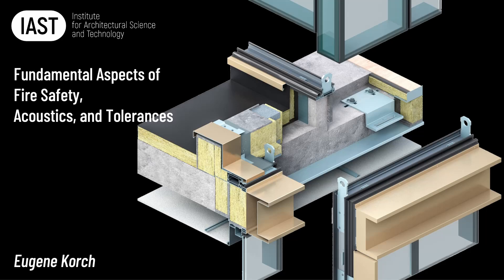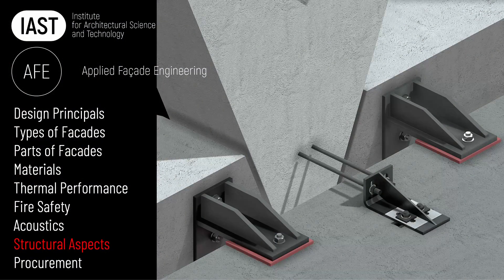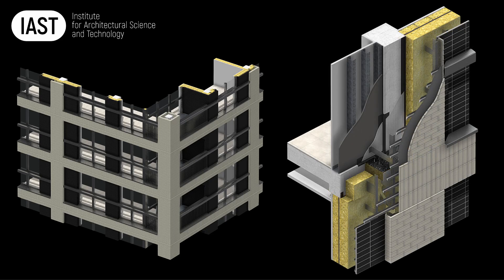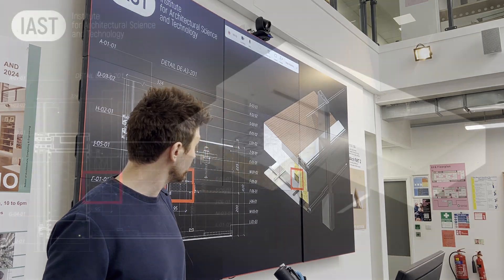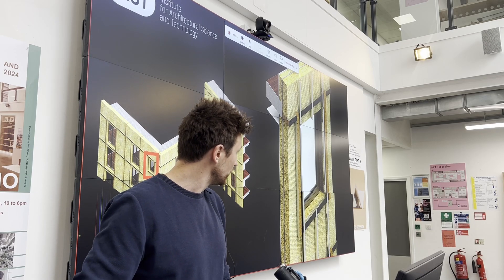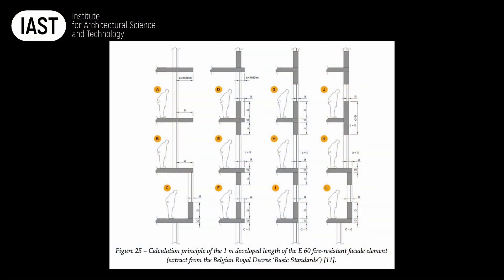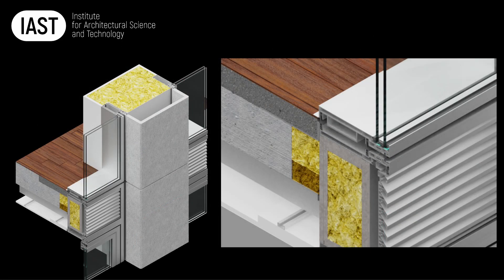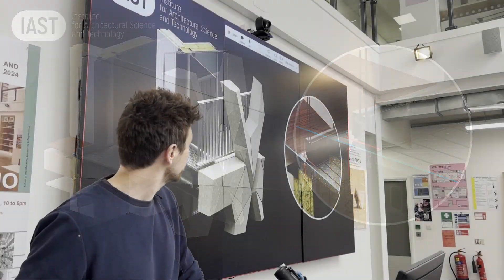Lecture Highlights: Fundamental Aspects of Fire Safety, Acoustics, and Tolerances in Facades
➡️Claim your CPD Certificate after watching the full lecture and taking the short test that checks your understanding of the material.

Fundamental Aspects of Fire Safety, Acoustics, and Tolerances in Facades. Highlights from the Guest Lecture at the University of East London and Chartered Institute of Architectural Technologists (CIAT) originally presented by Eugene Korch - course leader from the Institute for Architectural Science and Technology (IAST).

The full recording of the lecture and an assessment of the knowledge gained from it in the form of a multiple-choice test can be found on our website through the link:

This lecture touches on the very important topics:

• Basic Principles of Fire Safety in Facades
• Acoustics
• Movement and Tolerances
• Access for Construction

The lecture is designed for Bachelor students in Architecture and Architectural Technology. If you are interested in more advanced learning materials, check out the Applied Facade Engineering Course (AFE) and Case Studies.

Institute for Architectural Science and Technology (IAST), United Kingdom of Great Britain and Northern Ireland.

This lecture is also suitable for students studying for the following degrees:

1. Architecture: Students focusing on building design and facade engineering, learning how to integrate fire safety, acoustic performance, and structural tolerances into their architectural designs.

2. Civil Engineering: Students studying civil engineering with a focus on building structures, materials science, and construction methods, particularly those interested in the technical aspects of facade design and safety.

3. Mechanical Engineering: Students with an interest in building systems, including HVAC, fire protection systems, and how these interact with facade design.

4. Structural Engineering: Students learning about the structural integrity of buildings, who need to understand how facade tolerances and fire safety considerations impact the overall stability and performance of structures.

5. Construction Management: Students preparing for careers in overseeing building projects, who need to ensure compliance with safety and performance standards related to facades.

6. Building Physics or Environmental Engineering: Students focusing on the environmental aspects of building design, including thermal performance, acoustics, and how these elements are managed within facade design.

7. Fire Protection Engineering: Students specifically studying fire safety engineering, who are learning how to design facades that meet stringent fire safety regulations.

8. Architectural Engineering and Architectural Technology : Students pursuing architectural engineering, where the focus is on the technical aspects of building design, including the integration of structural, mechanical, electrical, and safety systems into facade designs.

This lecture would provide valuable insights for students in these fields, helping them to bridge the gap between theoretical knowledge and practical application in facade design.

At the IAST, we focus on delivering applicable knowledge in engineering, architectural technology, and building physics. Join our professional development programmes and elevate your competence!

The IAST has made every effort to ensure that the information provided in this video is accurate and up-to-date at the time of publication. The content of this video is intended solely to enhance general industry knowledge. Viewers are advised to apply their own professional judgment and expertise when utilising this information.